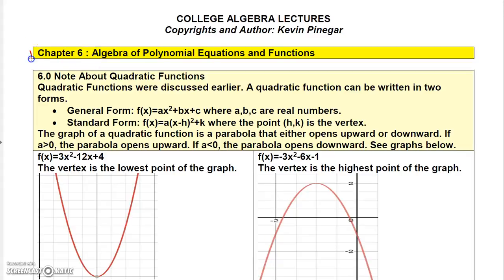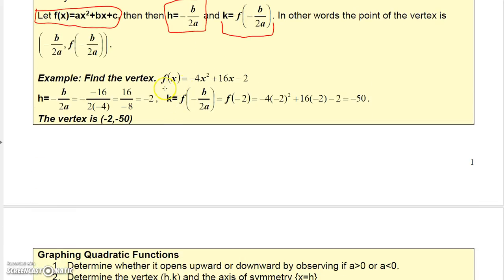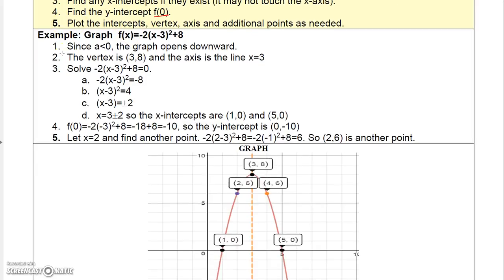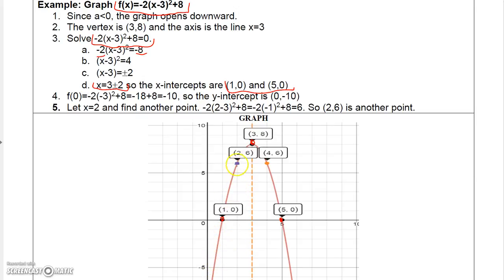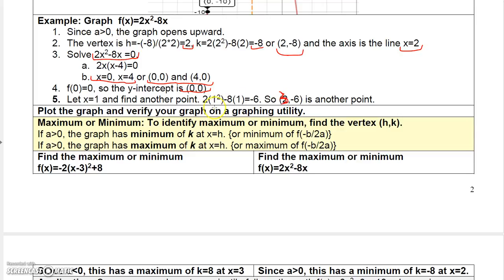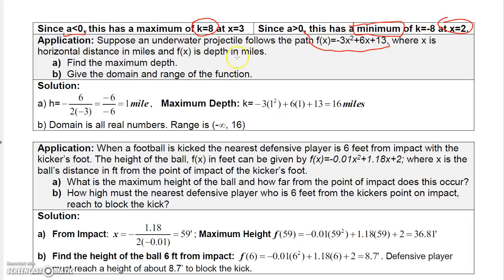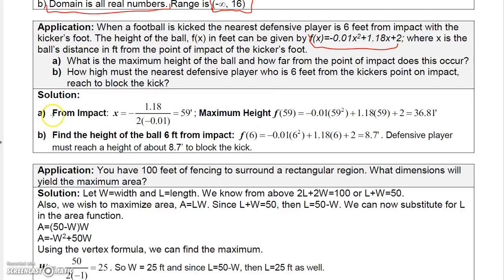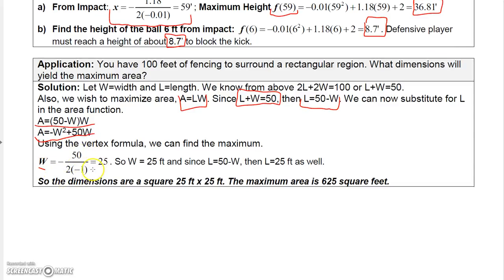CollegeAlgebra 6.0 Quadratic Equations Revisited